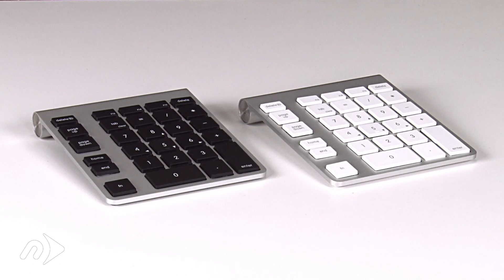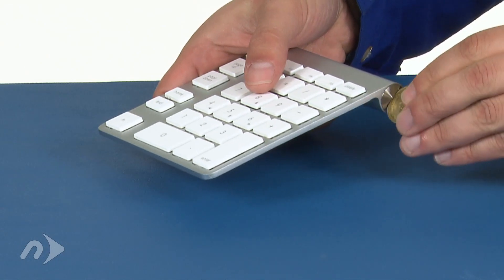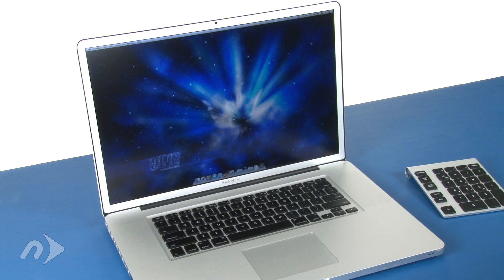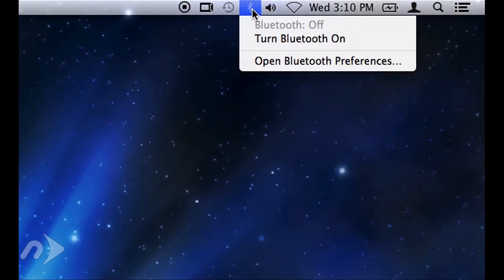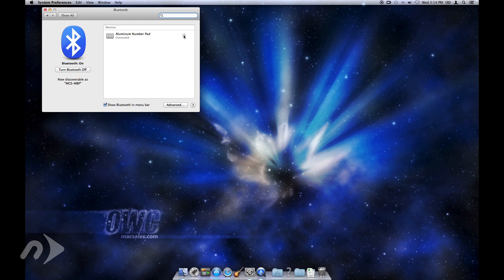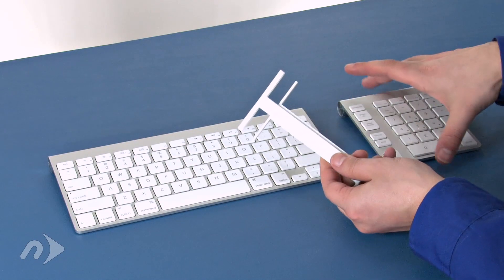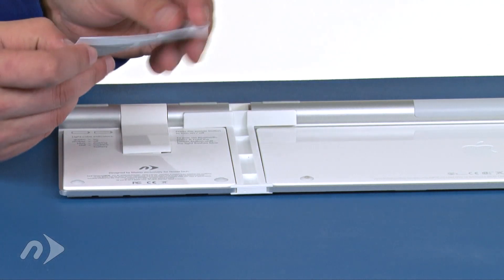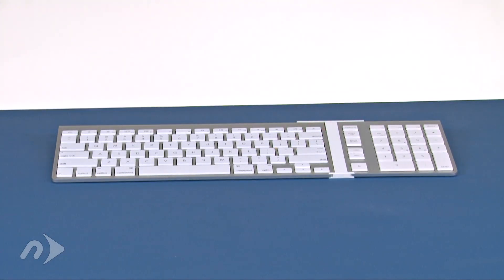How to Set Up the NewerTech Wireless Aluminum Keypad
Our Step-by-Step guide for setting up your NewerTech Wireless Keypad for use with your computer.